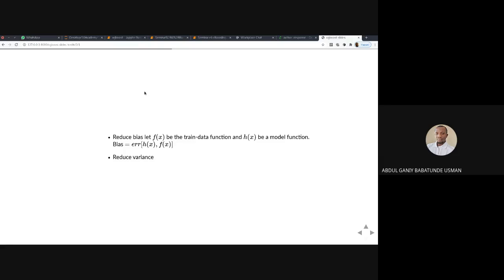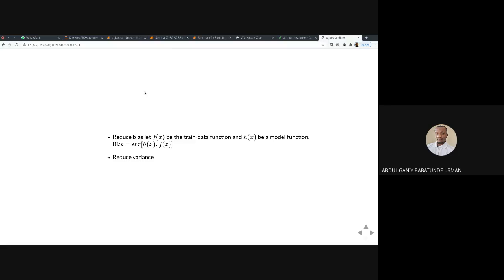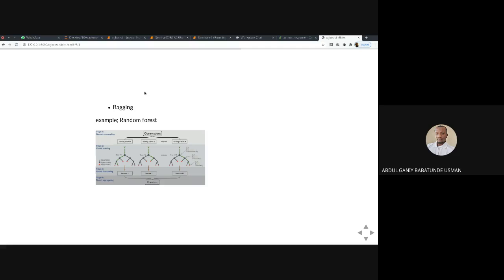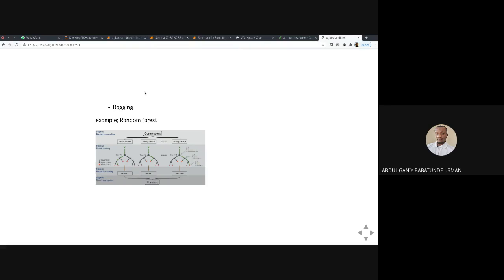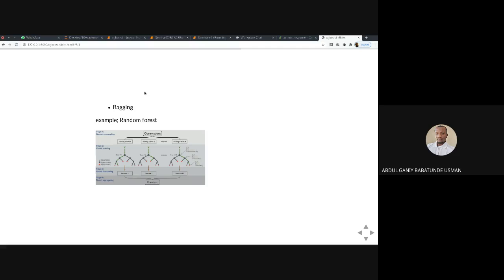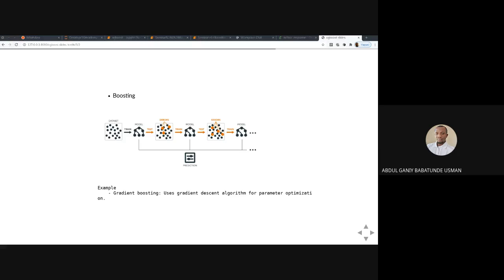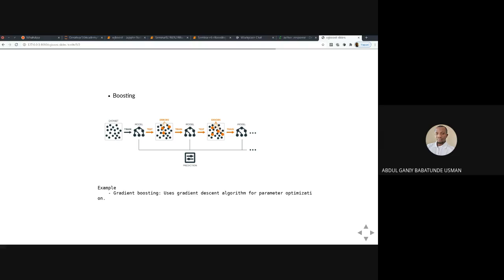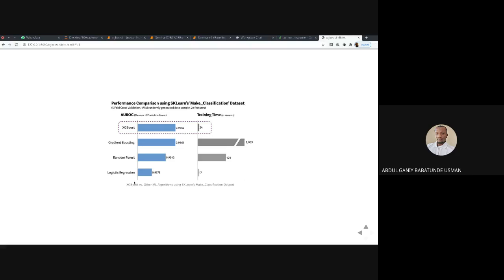Batch 3| Week 4 - Day 19 : Tutorial 2 - Statistics behind XGBoost as taught by Tutor Usman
Statistics plays a role in data science. Learn about one of such roles behind XGBoost.